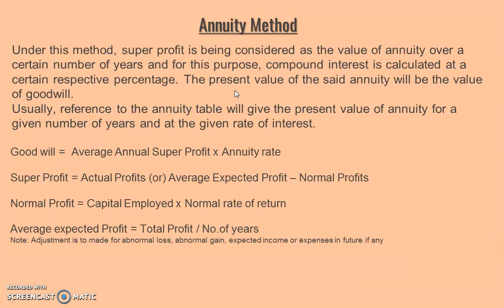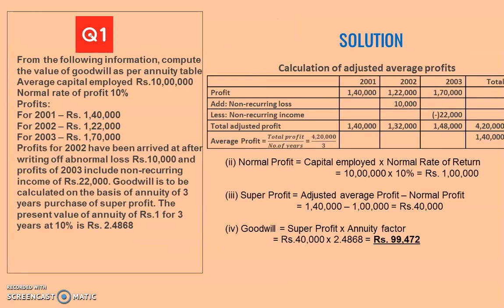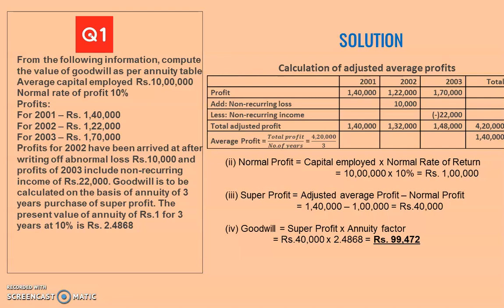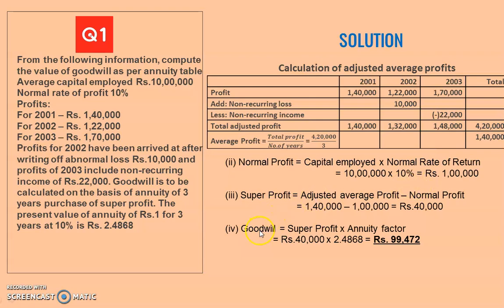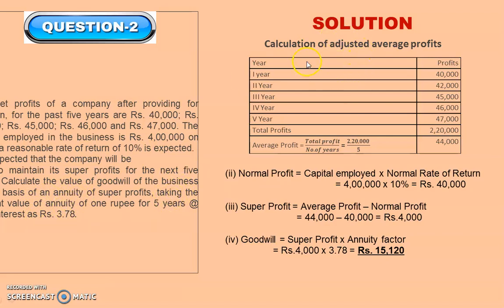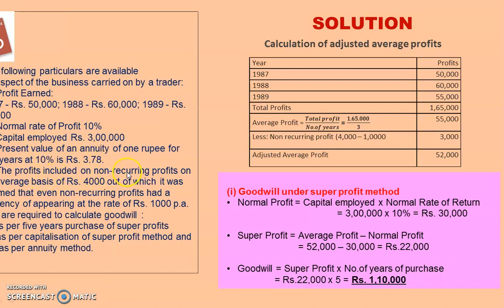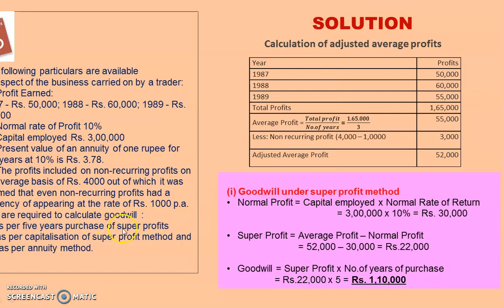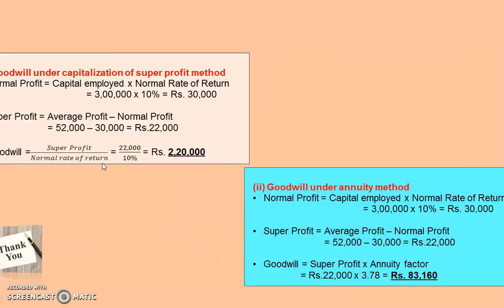Goodwill - Annuity Method by Dr.A.Devi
Problems on valuation of goodwill under annuity method are solved in the video.